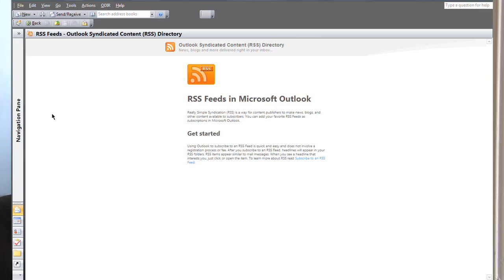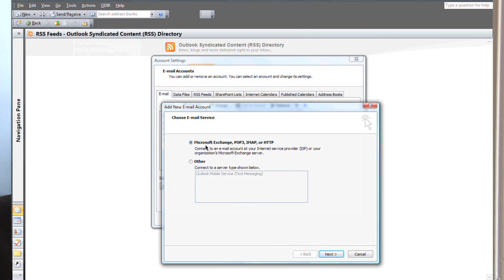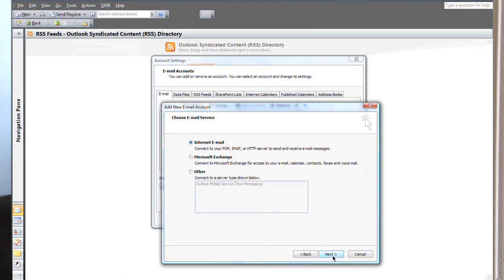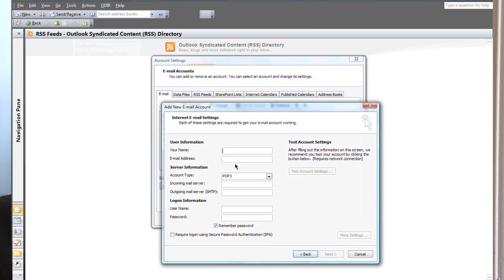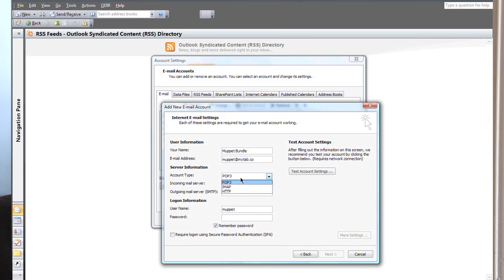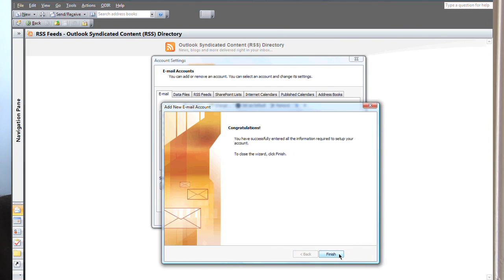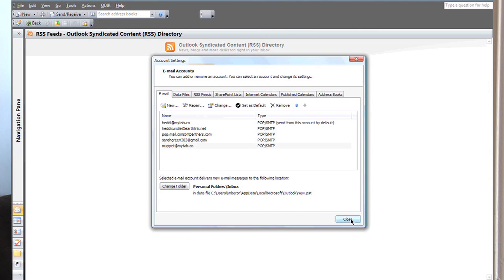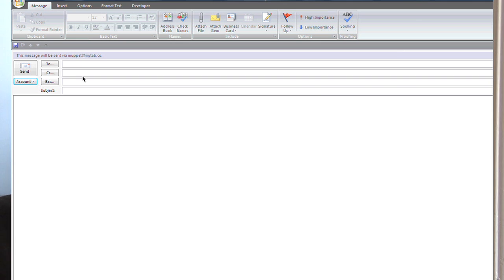How to Sync Microsoft Outlook With Google Gmail : Social Media & Business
Syncing Microsoft Outlook with Google Gmail is a great way to keep all of your important e-mail information in one place. Sync Microsoft Outlook with Google Gmail with help from a technology and communications expert in this free video clip.

Series Description: Social media is no longer an optional part of running your own business - it is a mandatory and integral part of your business' success. Get tips on the relationship between social media and business with help from a technology and communications expert in this free video series.